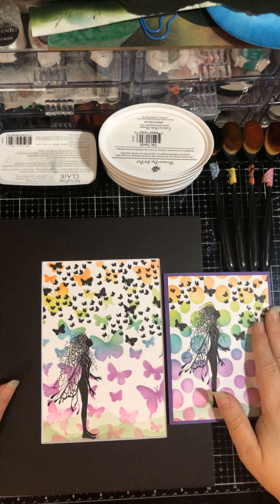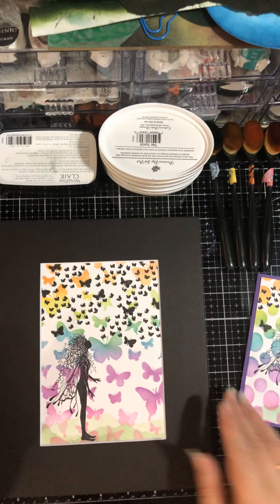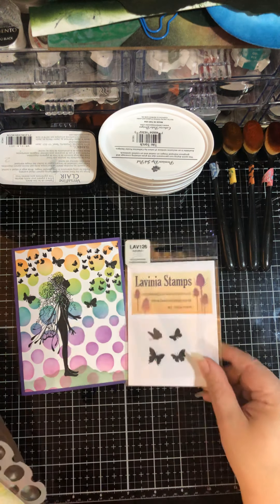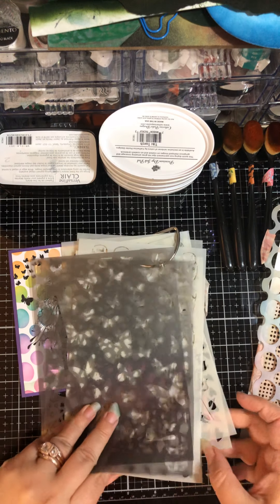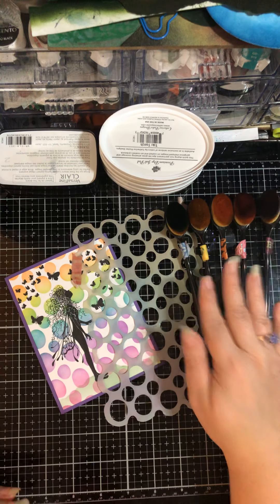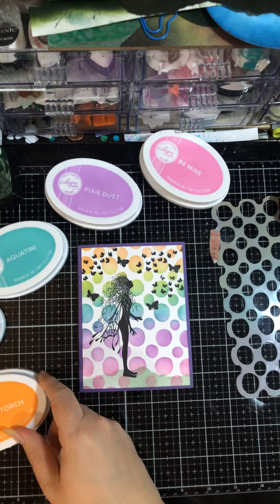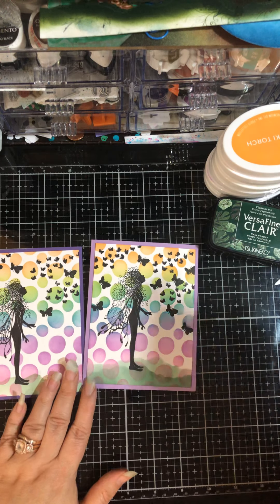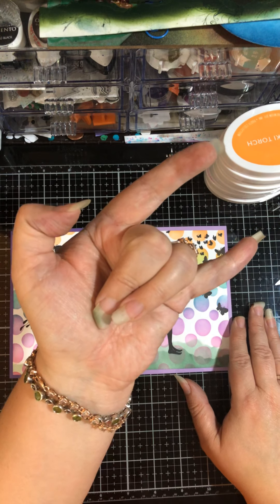Stencils and Lavinia Stamps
Ink blending with stencils and Catherine Pooler inks. Stamping with Lavinia Stamps to create cards and art pieces.